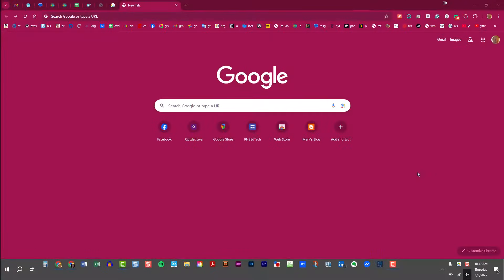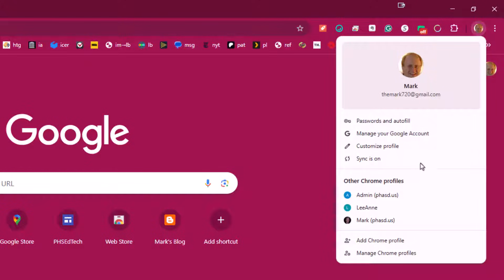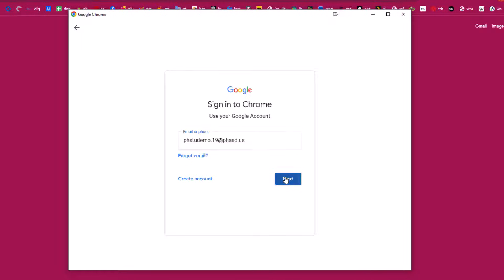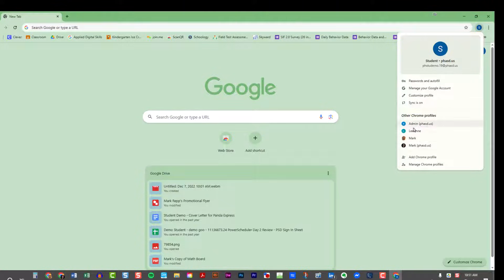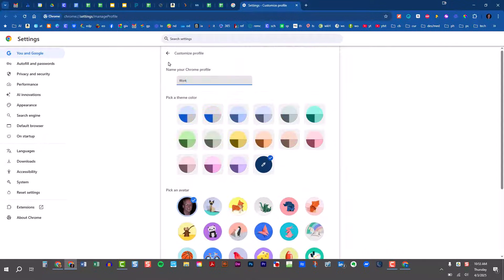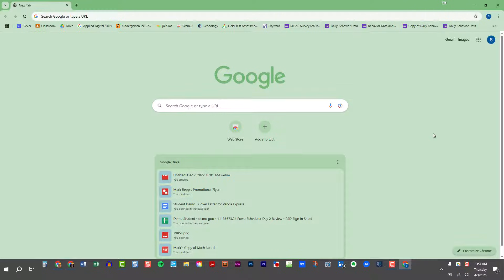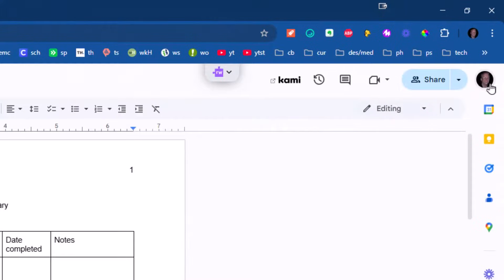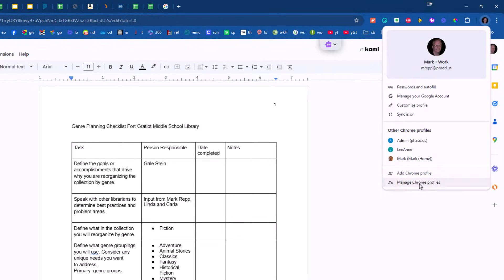How to Switch Between Multiple Profiles in Google Chrome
This video shows Google Chrome users how to connect multiple accounts (profiles), which is particularly useful for flipping back and forth between a work and home account, as well as a student account, if needed, to see assignments from a student's point of view or to troubleshoot. This a good way to avoid confusion between multiple accounts in the same web browser.